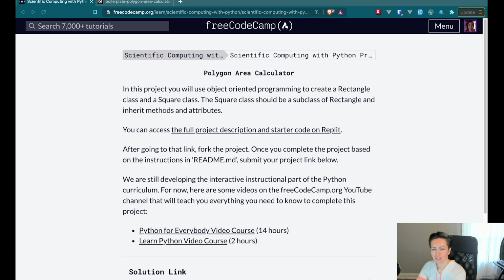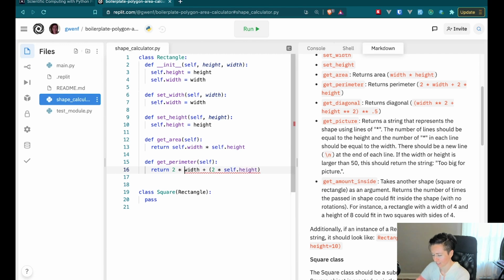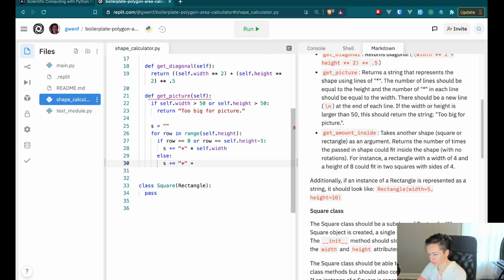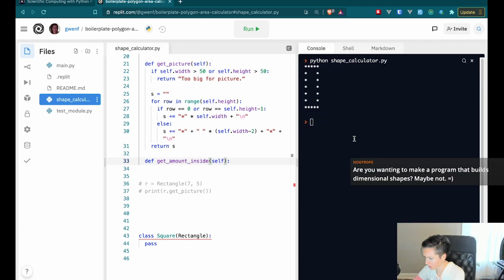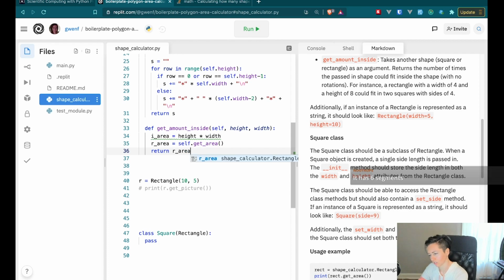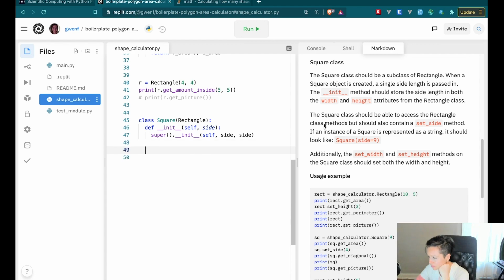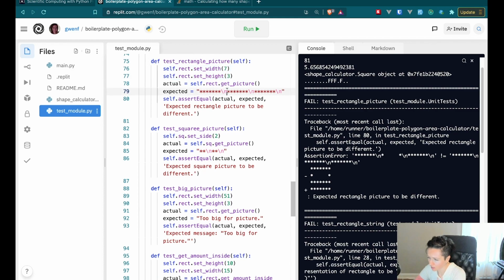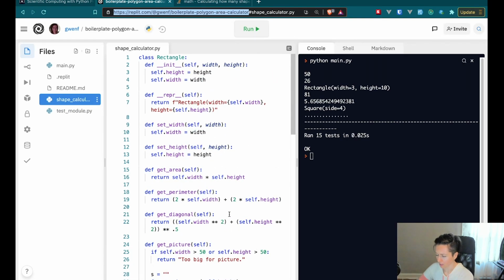freeCodeCamp Challenge: Let's build a Polygon Area Calculator!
Hey guys! Here's a Twitch stream from one of our Python challenges.